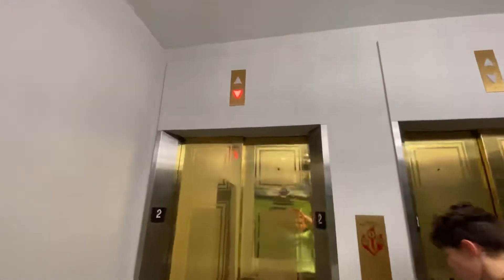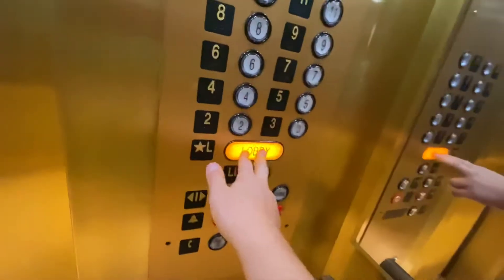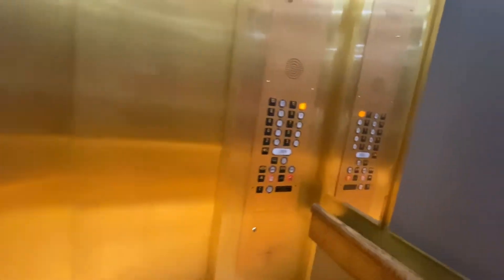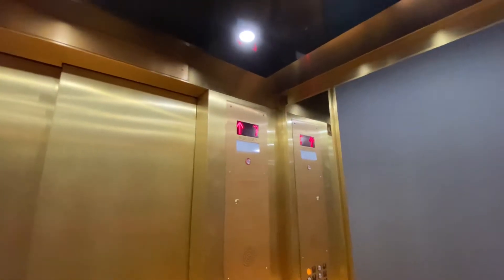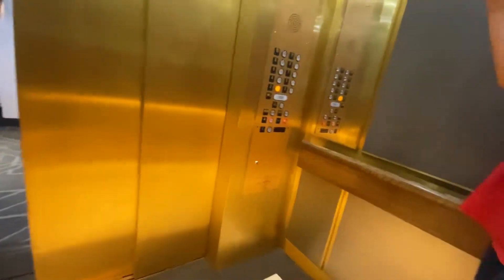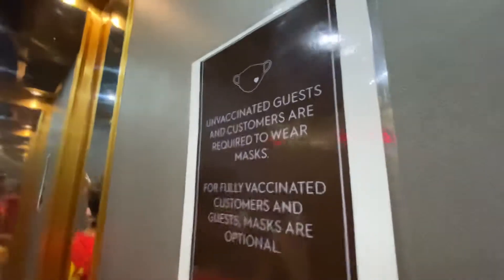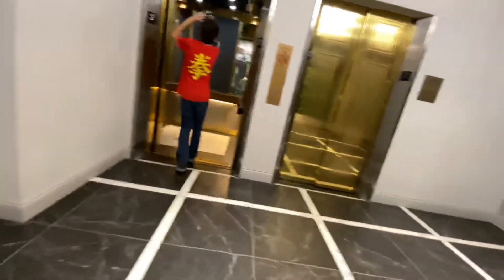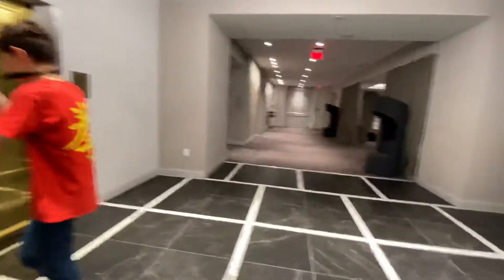Schumacher Traction Elevators - Renaissance Hotel Savery - Des Moines, IA